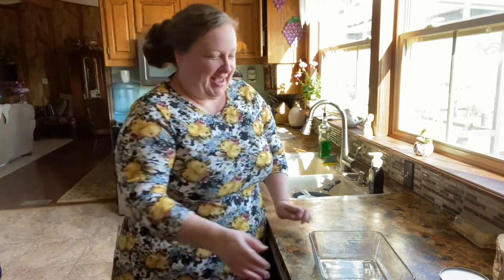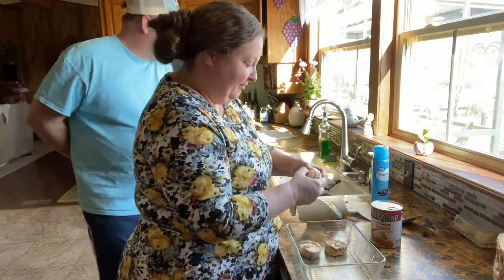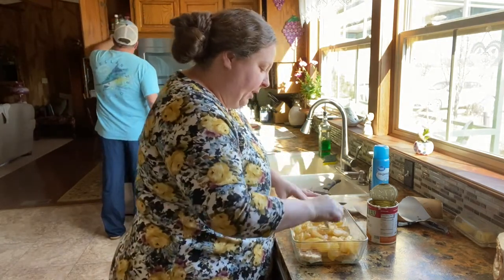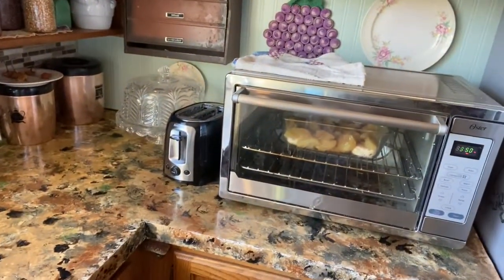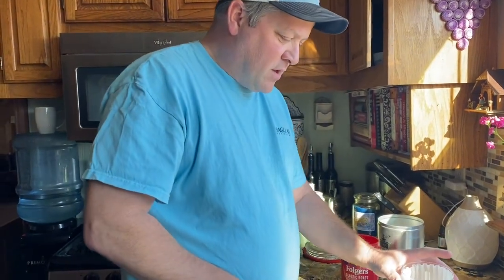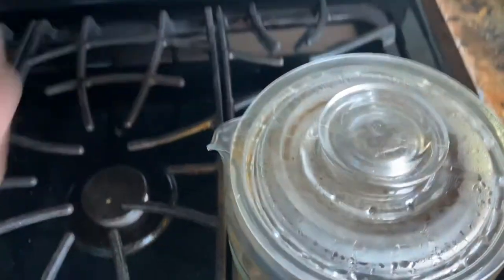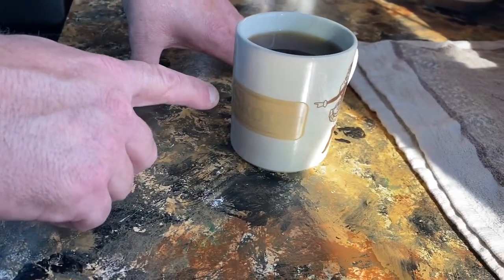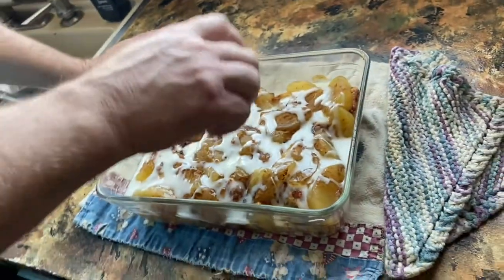APPLE CINNAMON ROLL DELIGHT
So easy yet so very delicious. Great recipe to do with kids.